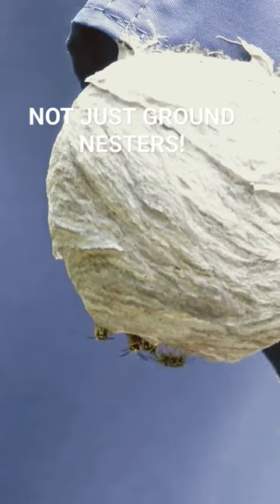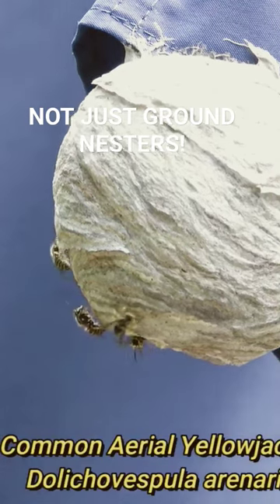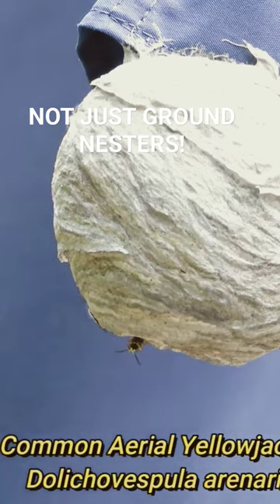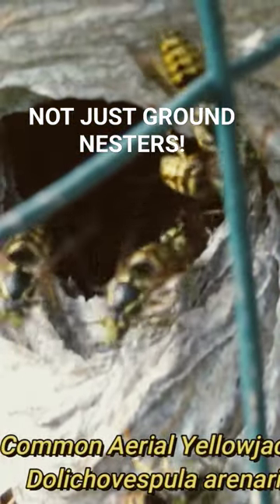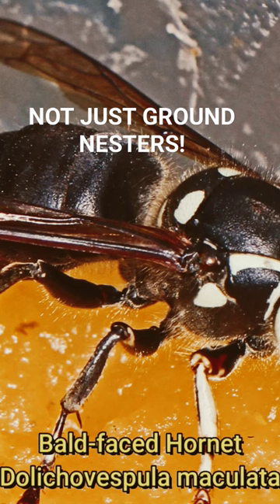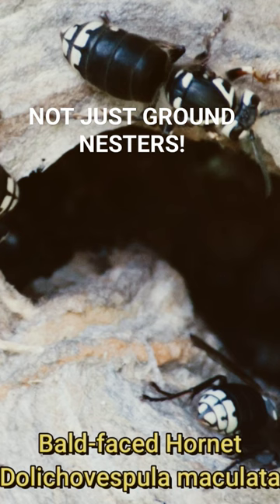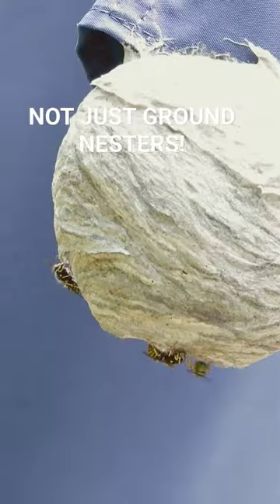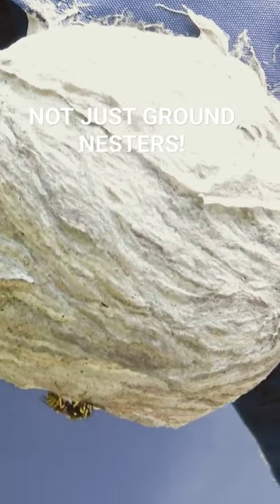Learn more about AERIAL yellow jackets! Click lower rt corner for full wide screen episode!